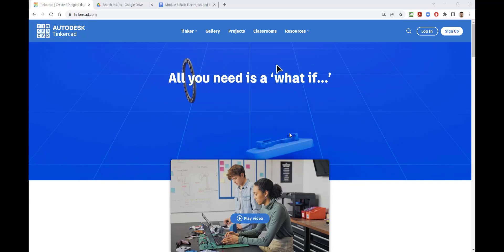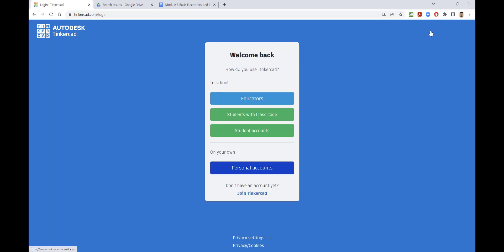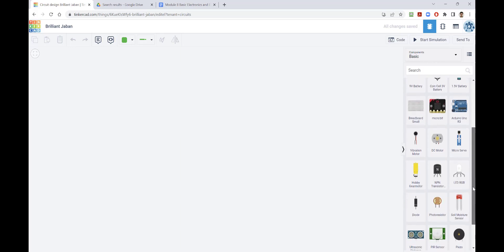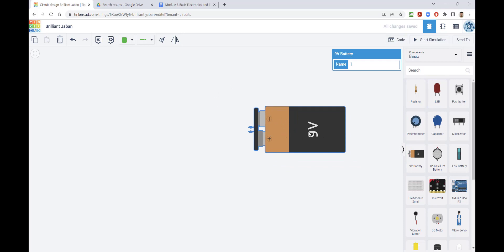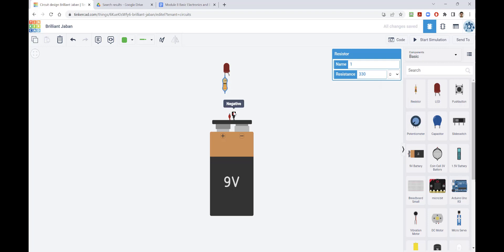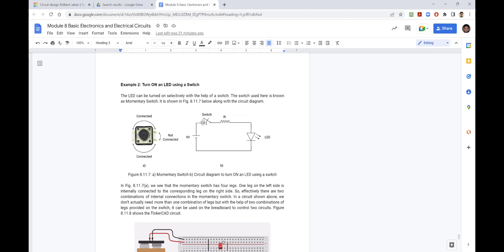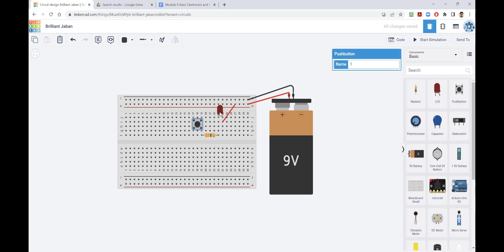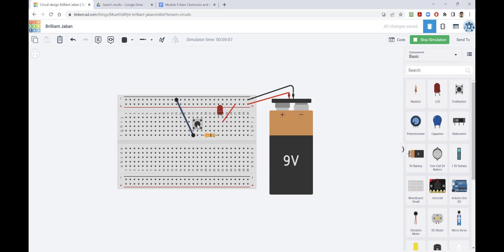TinkerCAD Circuit Demo